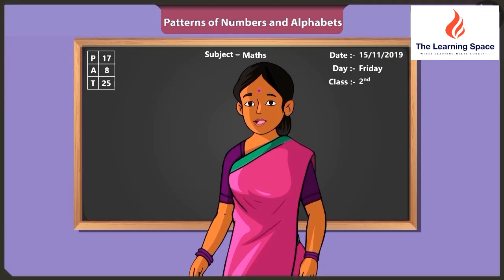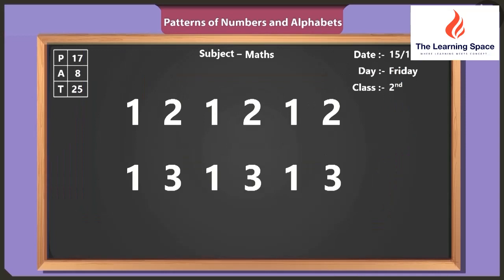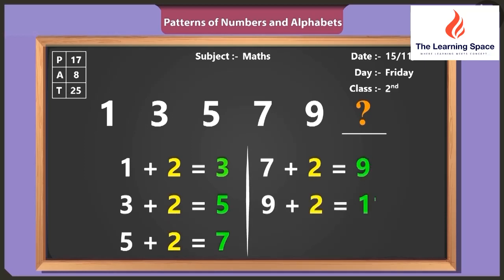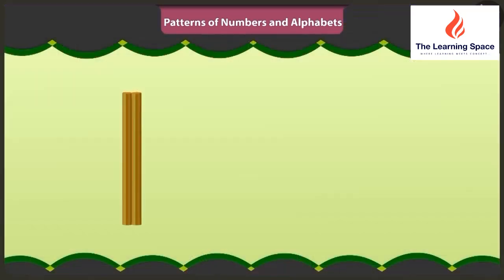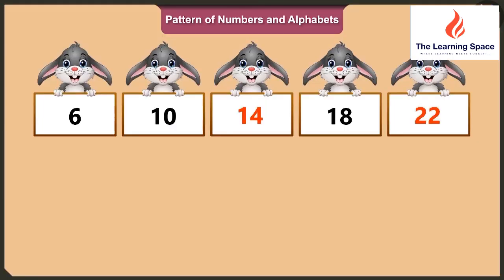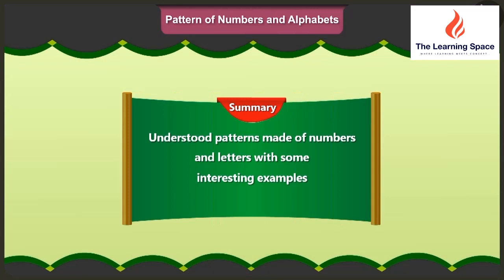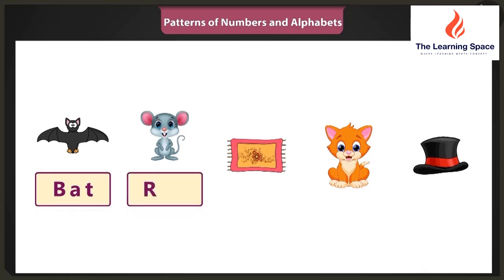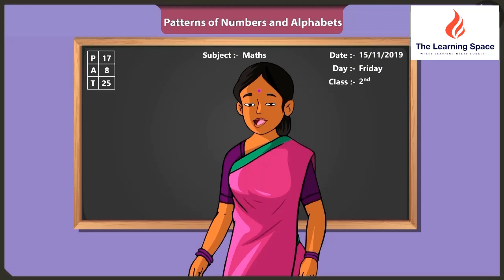PATTERNS | Part 2 - PATTERNS WITH NUMBERS AND LETTERS | Chapter 5 | Class 2 | Math Magic | NCERT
This video is made for students of class 2 which explains Chapter 5 of Math Magic book - Patterns. After going through this video a student will able to learn to identify and decode patterns with numbers and letters.